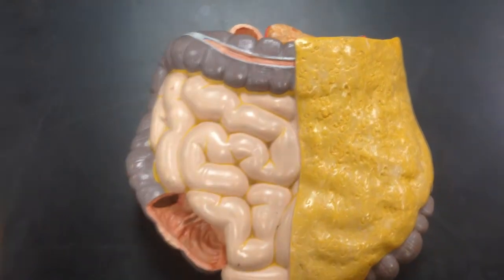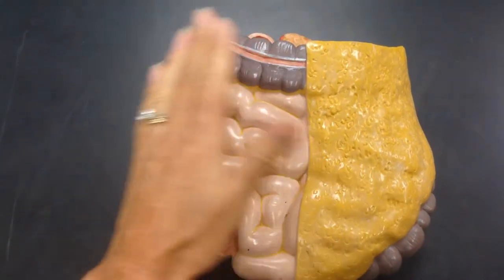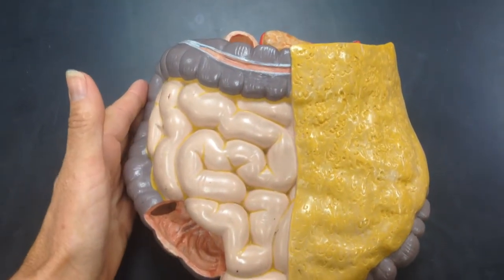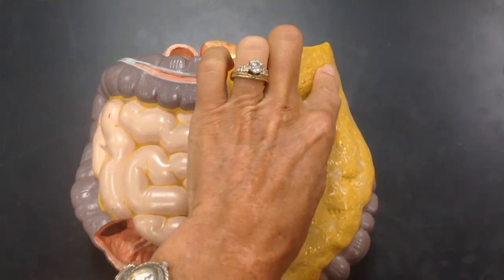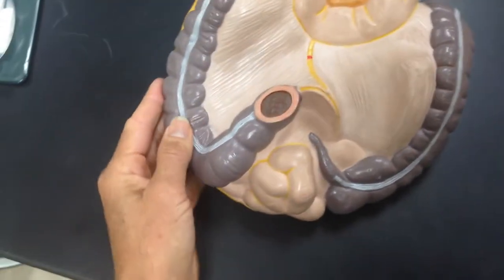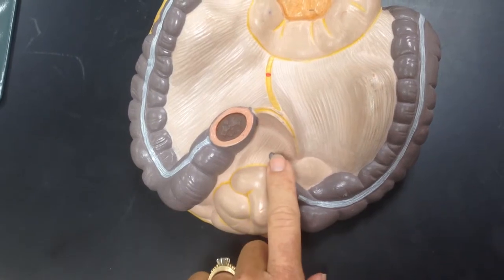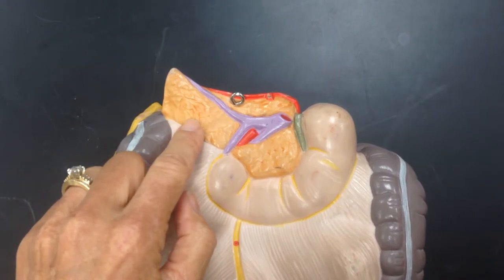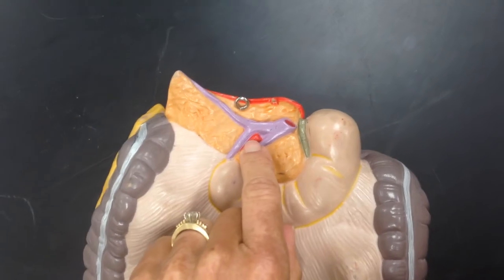Intestine Model by Dr. Reilly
This video is to help you understand the structures of the intestine model.